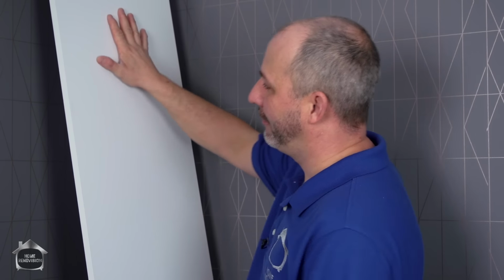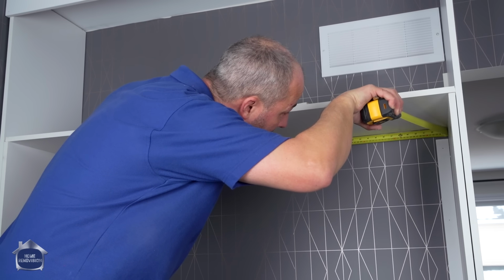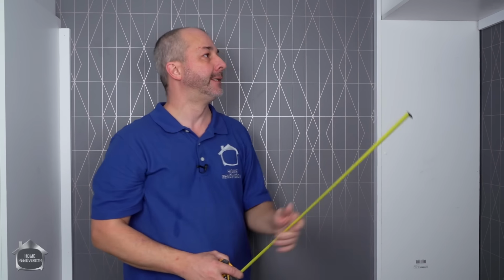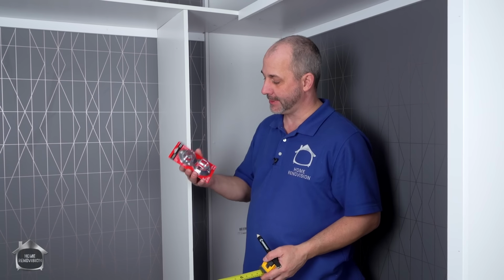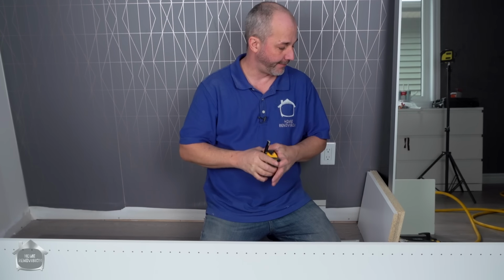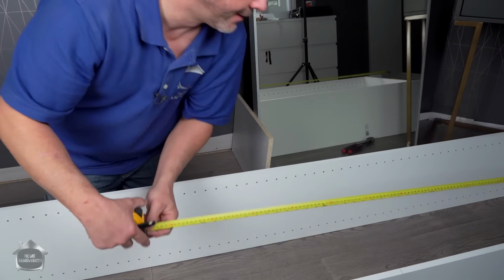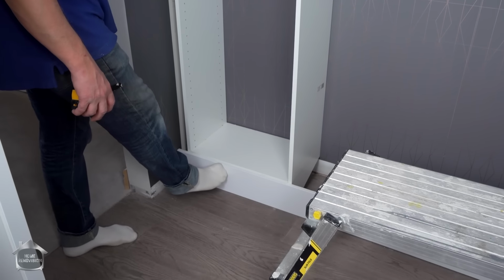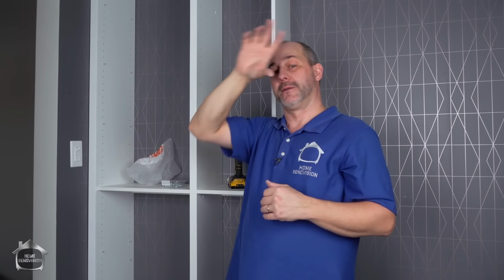Build Your Own Custom Closet! | DIY Makeover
You can turn DIY shelves and framing into the custom closet of your dreams! In this video I'll show you the step-by-step guide you need to build your dream closet! Let's go!

Products in this video:
►Closet dresser from Malm series purchased at IKEA
►Mending plate and Zircon Stud Sensor can be purchased at Home Depot
►Wallpaper: t.ly/ytaw

🔨 SHOP TOOLS 🔨